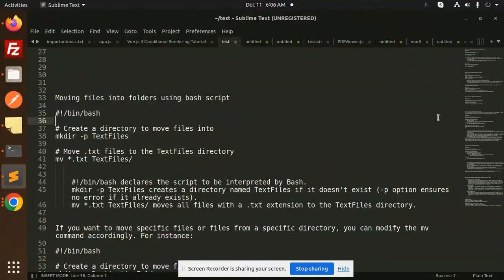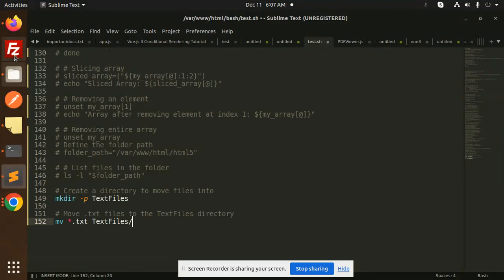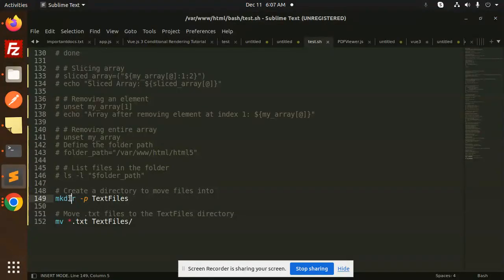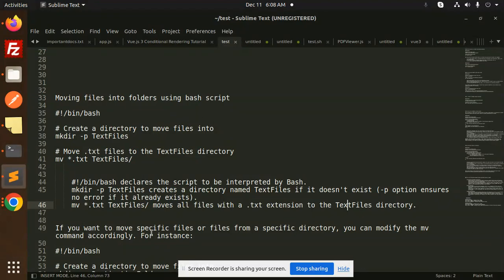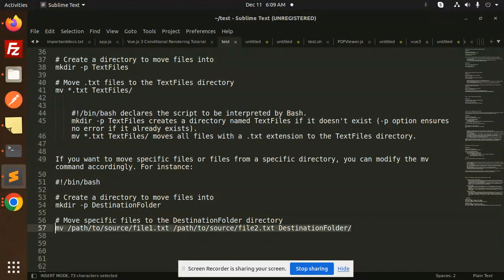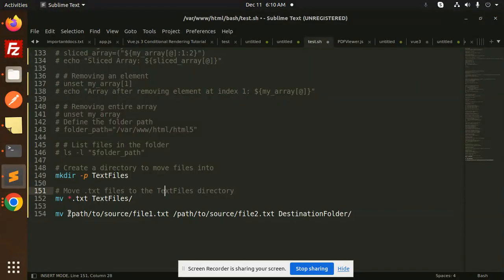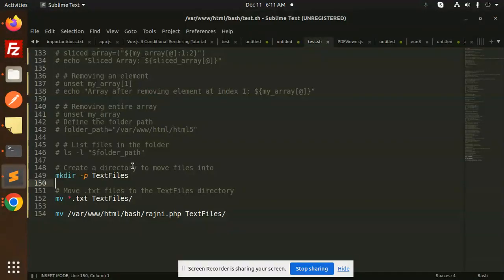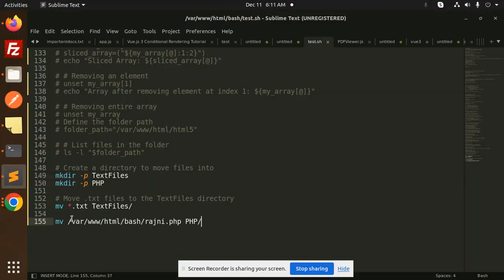Bash Scripting Tutorial #11 Moving files into folders using bash script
Moving files into folders using bash script
Move files between directories using shell script
SH script to move files from one dir to another depending on
Using bash script to move folders based on their name
Shell Script for moving files to a specific Folder
How do I move a file in Bash script?
How do I copy files to another folder in Bash?
How do you make a file in a folder in Bash?
What is the command to go to a folder in Bash?
    Mastering Bash Scripting: A Comprehensive Guide
    Bash Scripting Demystified: From Basics to Advanced Techniques
    Efficient Bash Scripting: Tips, Tricks, and Best Practices
    Advanced Bash Scripting: Automation and Script Optimization
    Unlocking the Power of Bash: Practical Scripting Tutorials
    Bash Scripting Mastery: Scripting for System Administrators
    Bash Scripting Fundamentals: Writing Scripts Like a Pro
moving files to their respective folders using bash scripting
Create a directory to move files into
If you want to move specific files or files from a specific directory
Move .txt files to the TextFiles directory

Nest